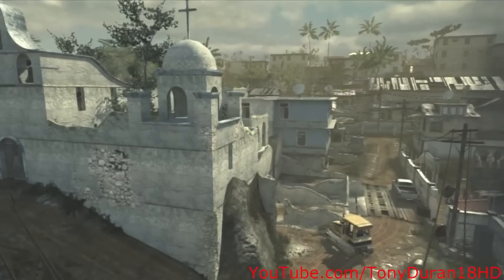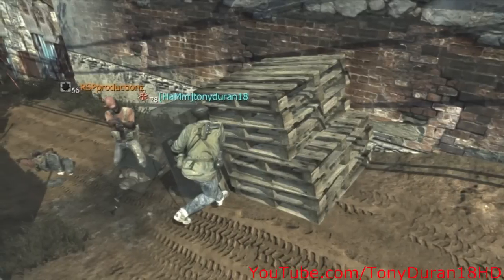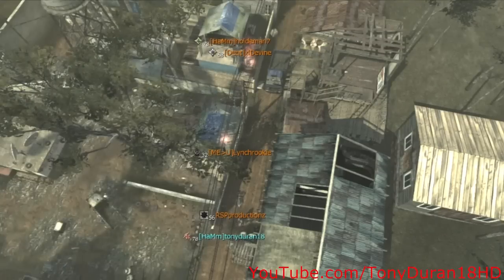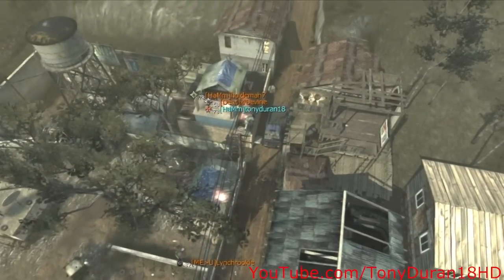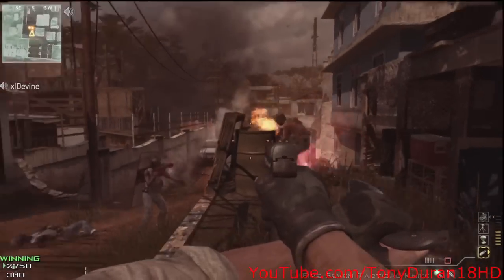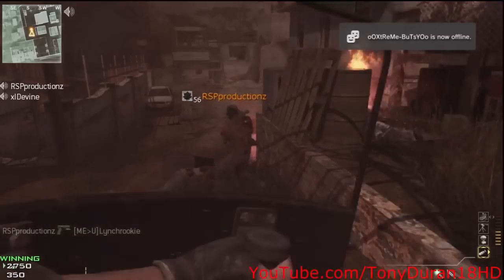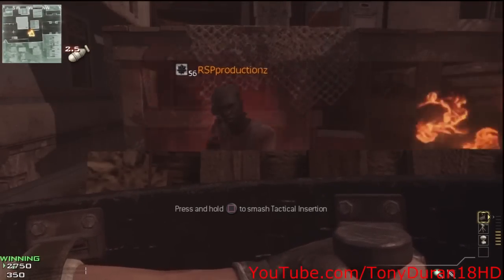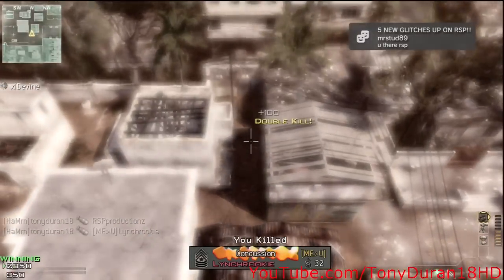Modern Warfare 3 Top 2 Easyest Knife Launching Spots To Get Out Of Mission!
Make sure to viste my Facebook fan page and LIke it :)